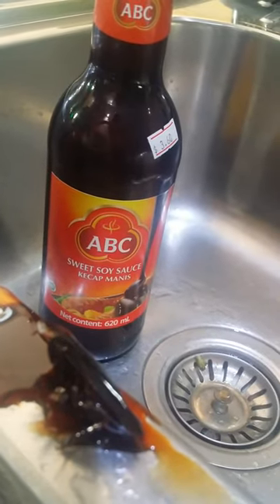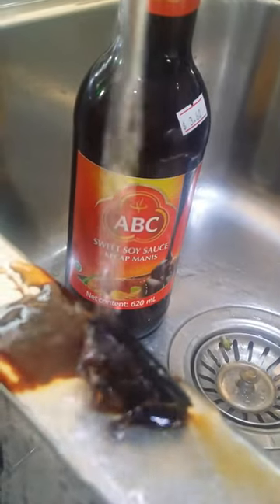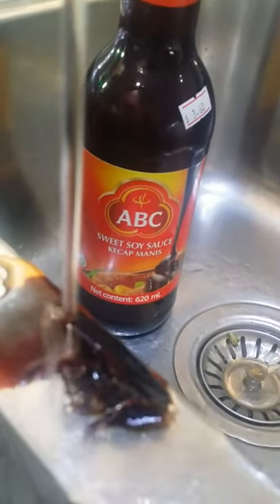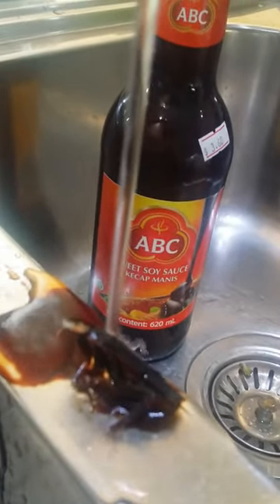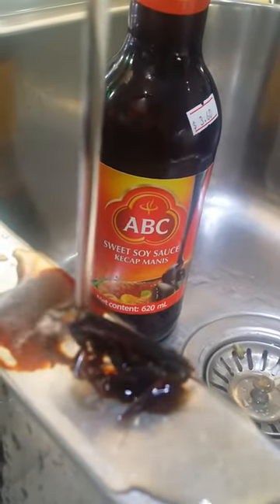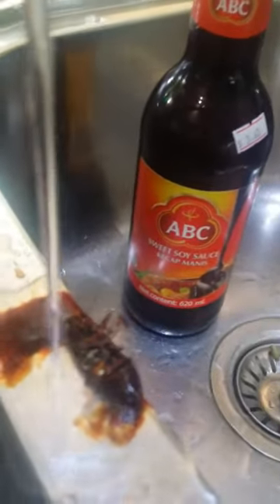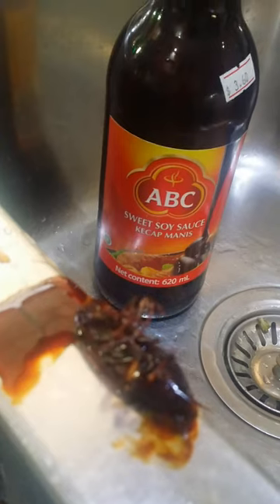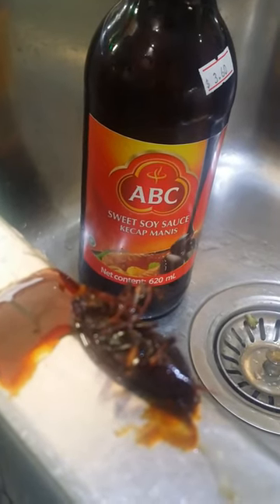Cockroach inside bottle of ABC Sweet Soy